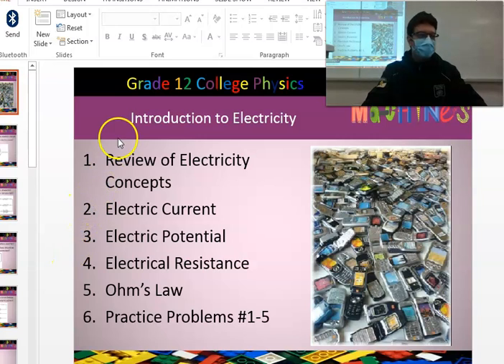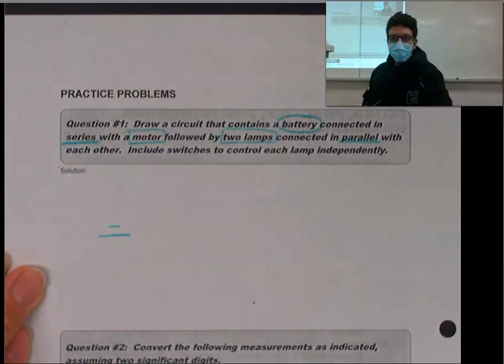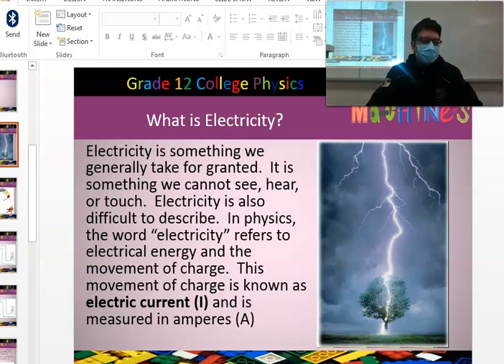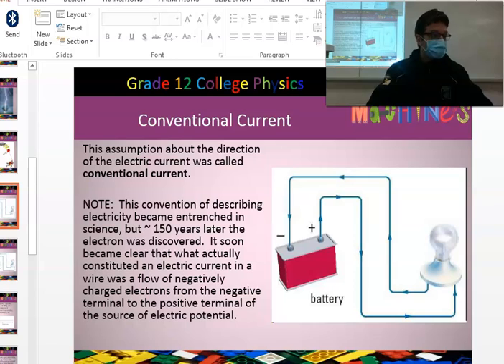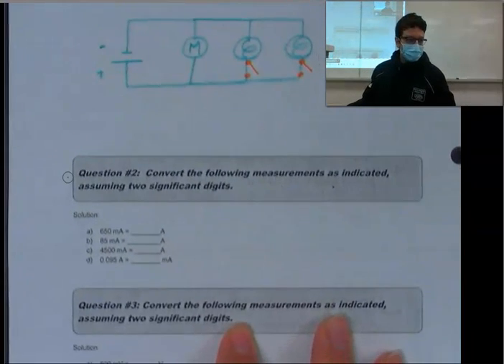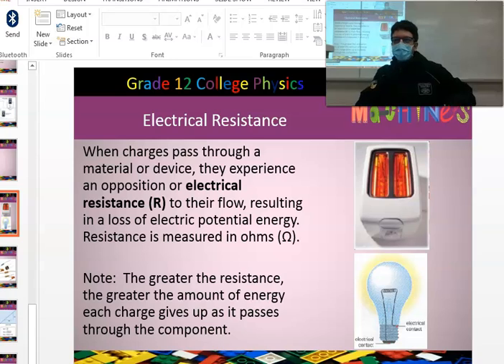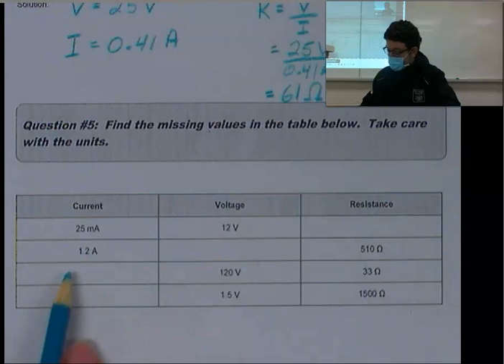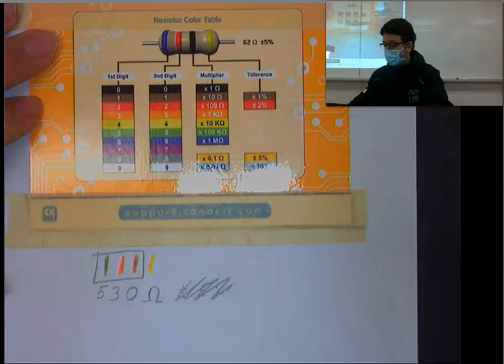Grade 12 C Physics 6.1 - Introduction to Electricity